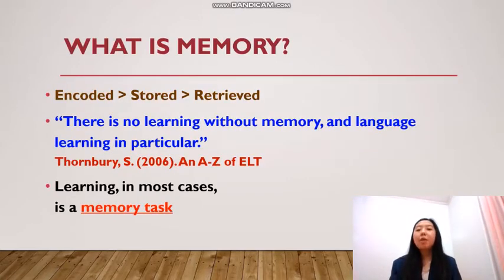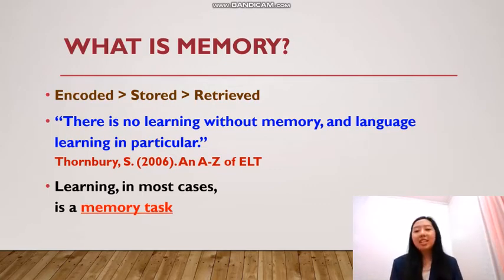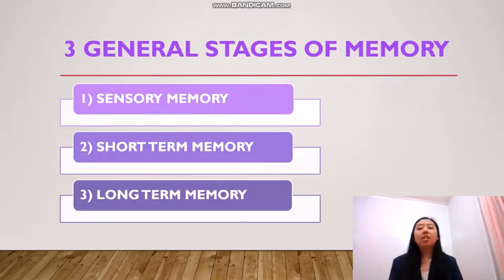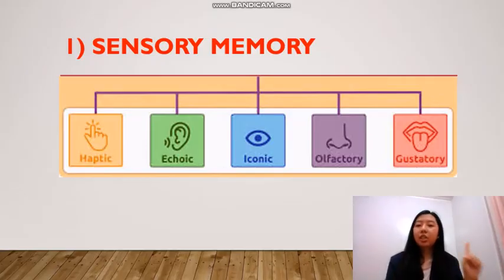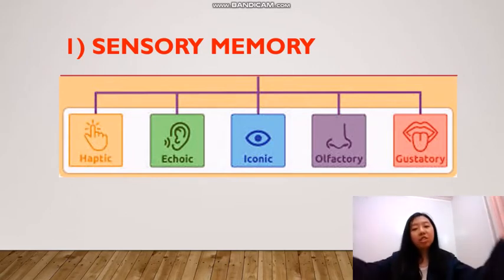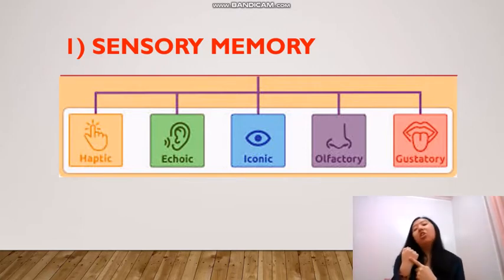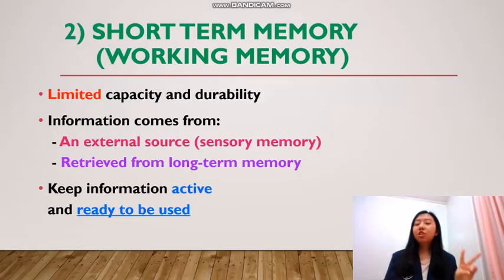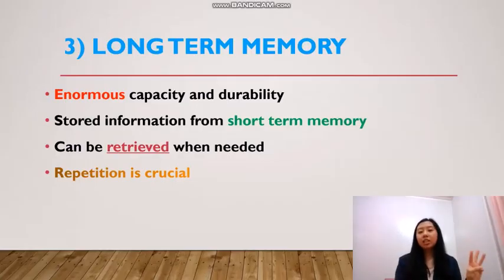210 A BRIEF INTRODUCTION TO HUMAN MEMORY